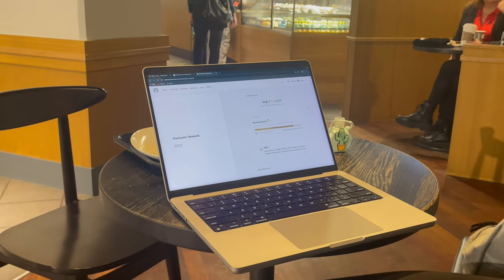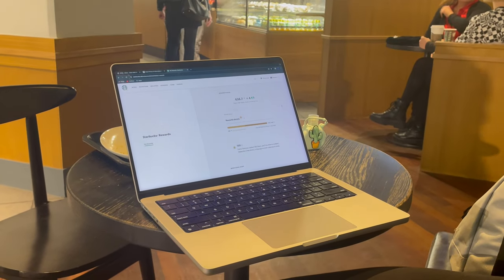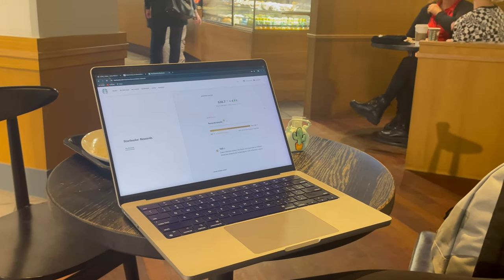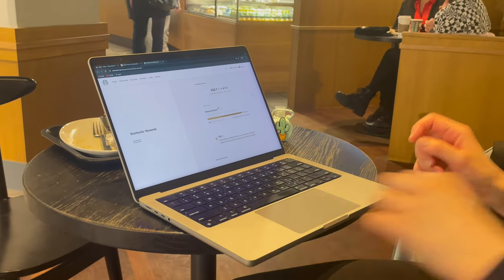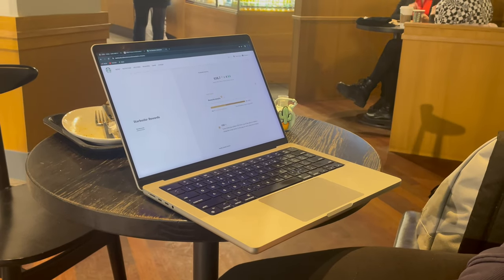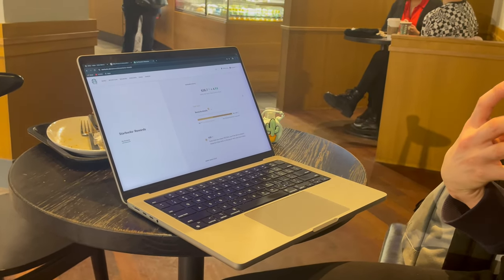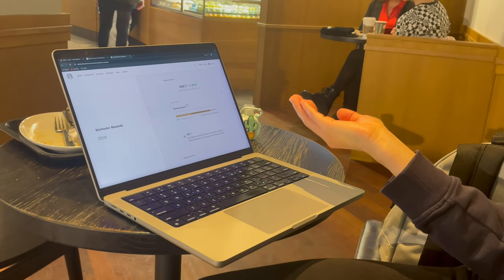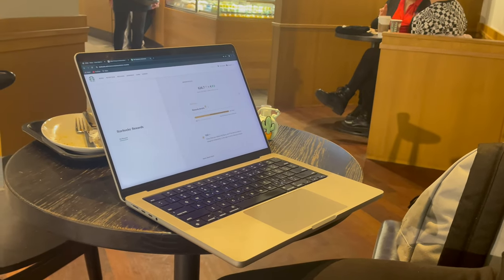Starbucks @ Millennium City in Vienna, Austria.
Starbucks @ Millennium City in Vienna, Austria.  Issue with a membership/bonus card.

I cannot believe how many e-mails and phone calls were made before getting it activated on 8 Feb 2024.  It was something quite simple.